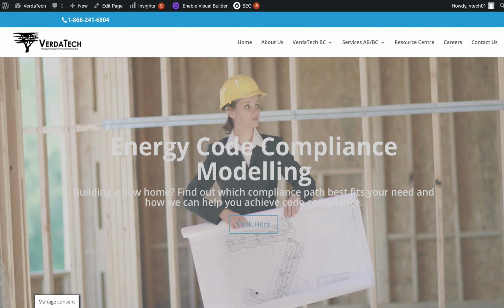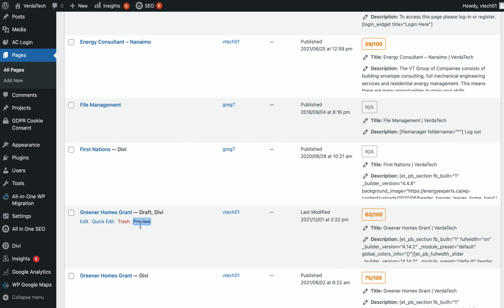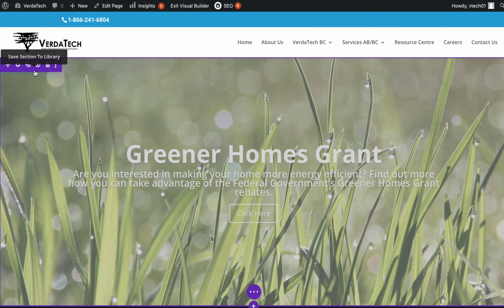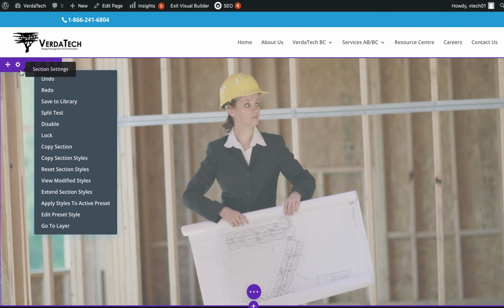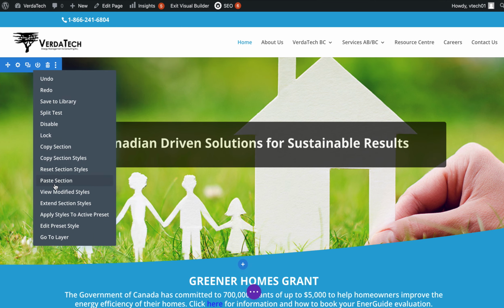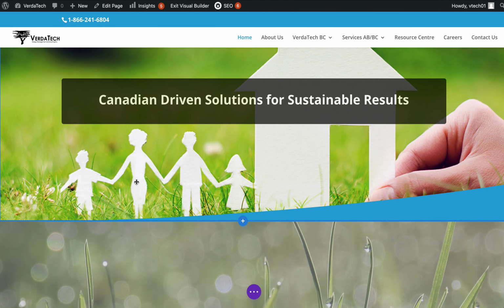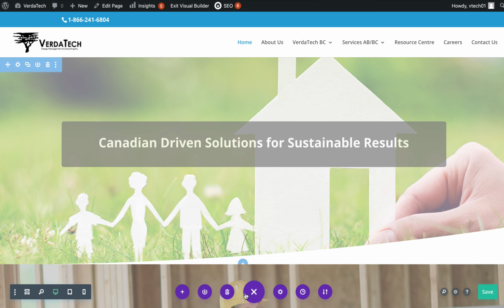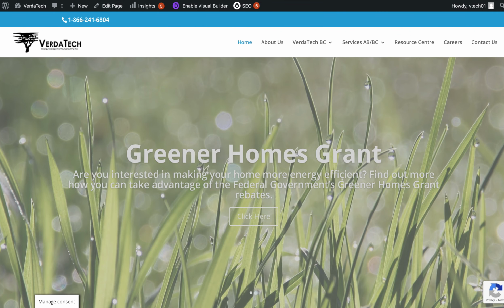iS | Moving modules between pages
How to move a module from one page to another page - MUCH easier than you might think.

Have questions?